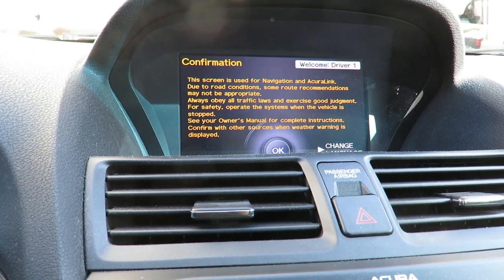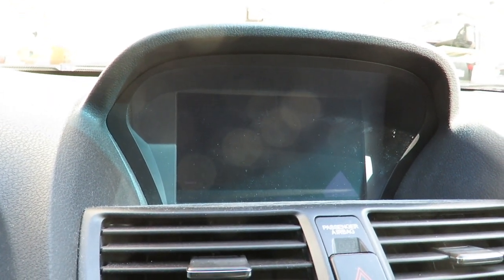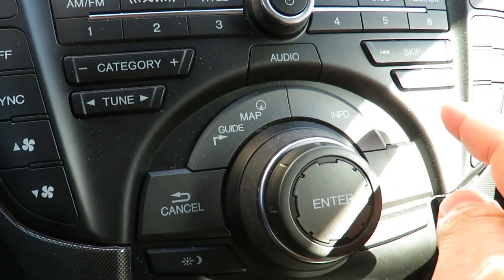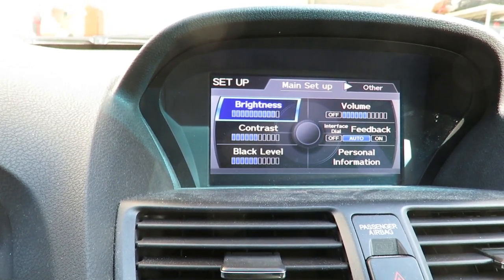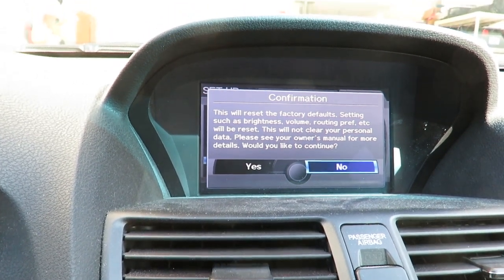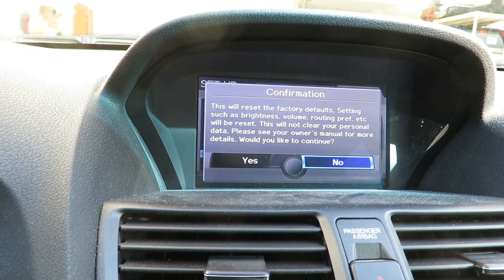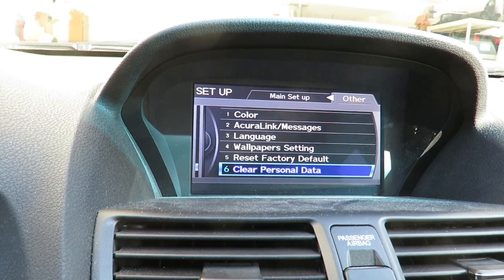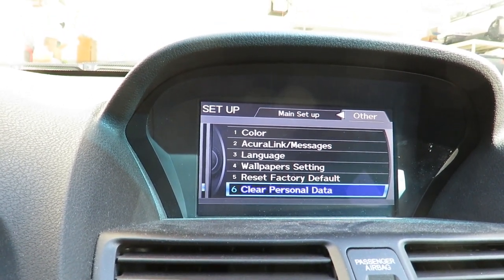Acura/Honda: How to delete personal data and reset factory default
This video was filmed on the 2014 Acura TL and this similar to other Acura 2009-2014 TL and other Honda/Acura models.

I will show how to remove the personal data and reset the factory default on Acura and Honda vehicles for the HDD system.  There're only a few steps to do this to protect your personal data from identity theft when trading in and selling the vehicle to anyone including the dealer.